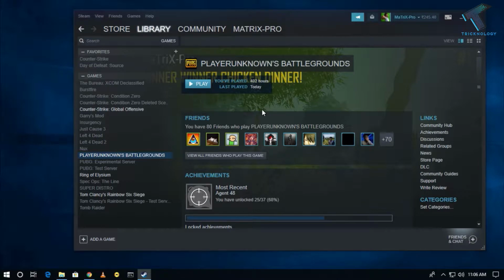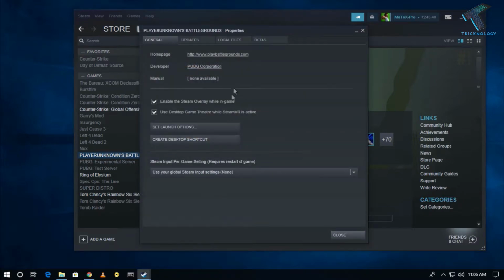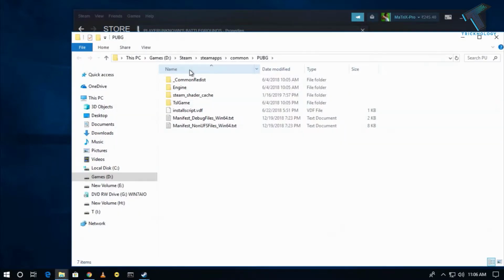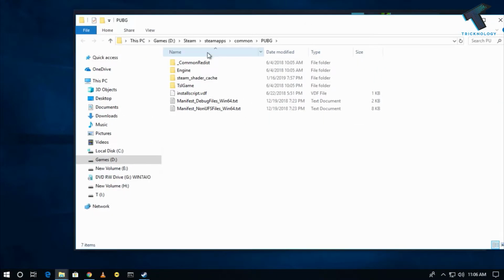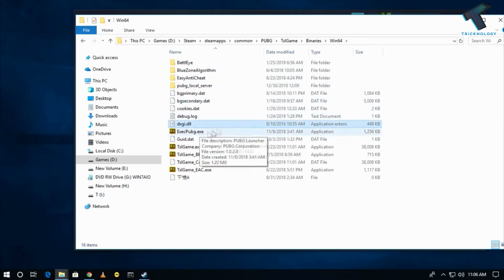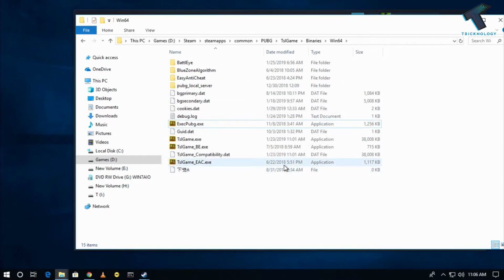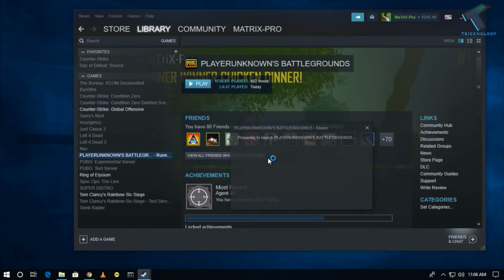How To Fix dxgi.dll Error in PUBG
In this video I will show you guys how to fix pubg dxgi.dll error in pubg steam.

1. Mic
2. Microphone Stand
3. Headphone
4. Phone
5. Strip LED Light